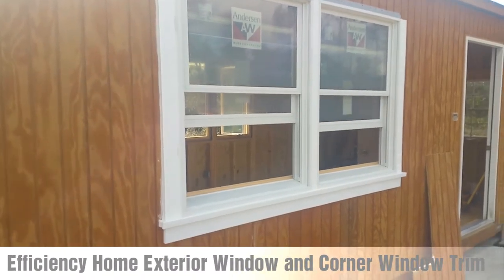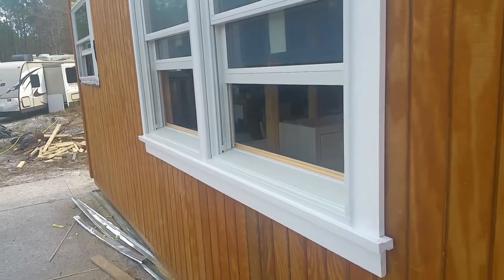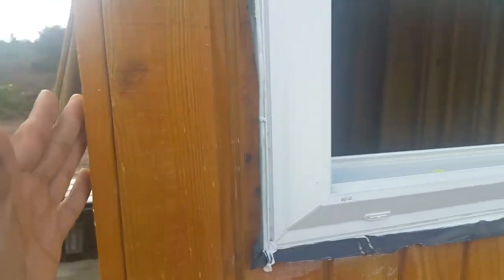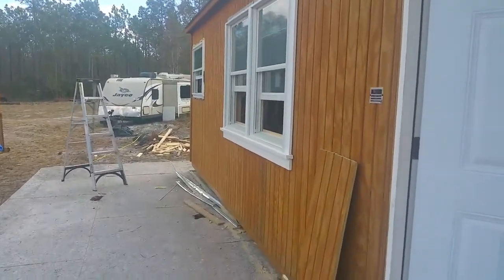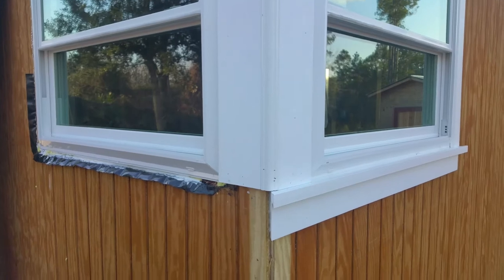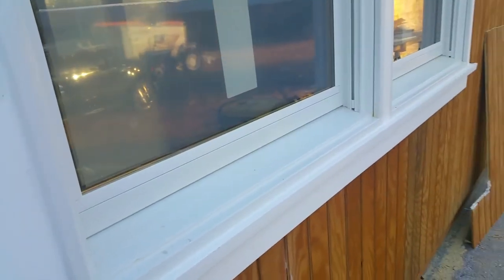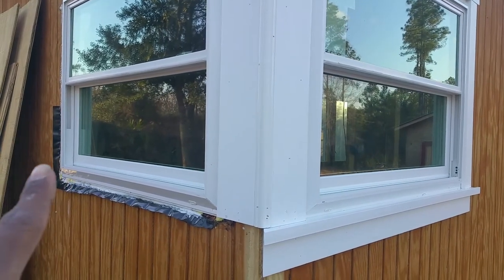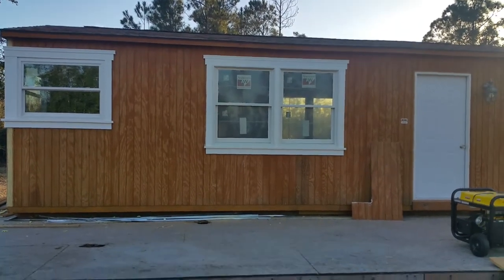Efficiency Home Exterior Window and Corner Window Trim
Quick video on installing exterior window trim and creatively wrapping a corner window.